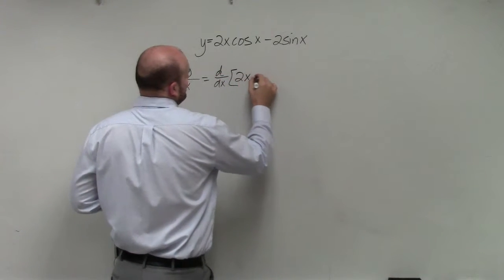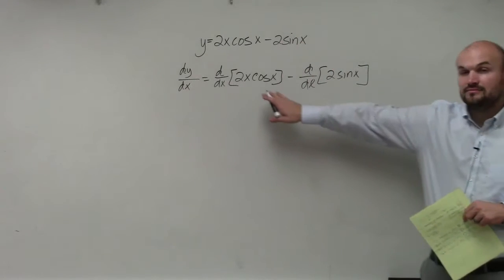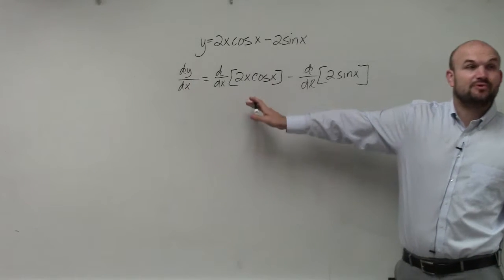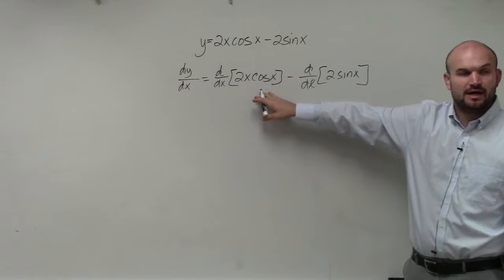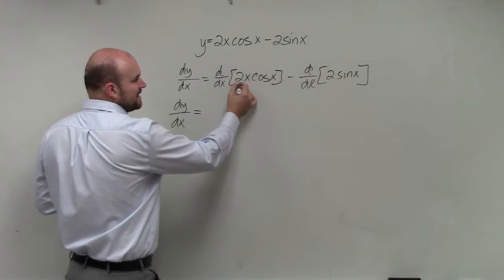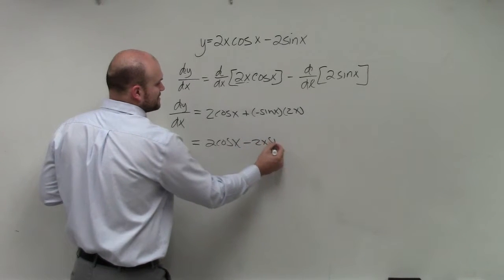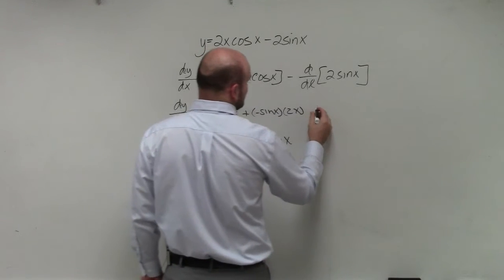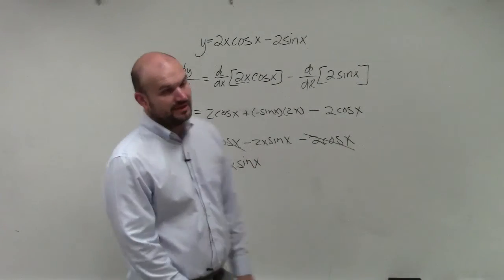Take the derivative of a trigonometric function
👉 Learn how to find the derivative of a function using the product rule. The derivative of a function, y = f(x), is the measure of the rate of change of the function, y, with respect to the variable x. The process of finding the derivative of a function is called differentiation. There are various methods of finding the derivative of a function including, direct differentiation, product rule, quotient rule, chain rule (function of a function), etc.
When given a function of the form y = f(x)g(x), then the derivative of the function is given by y' = f'(x)g(x) + f(x)g'(x). This method of differentiation is called the product rule. The product rule is used to find the derivative of a function that is a product of two functions.